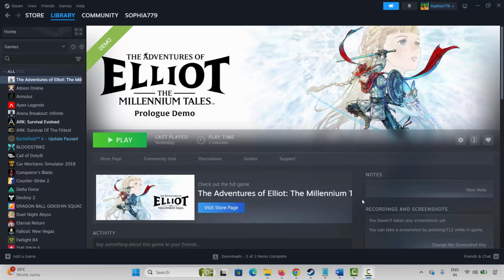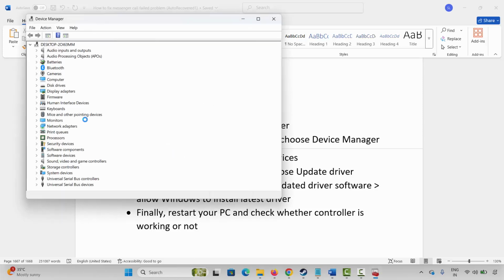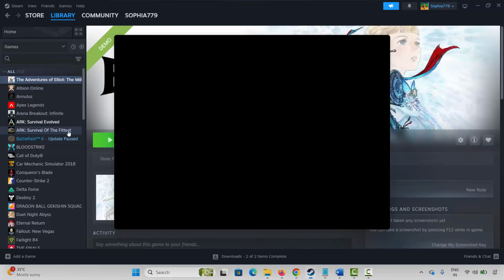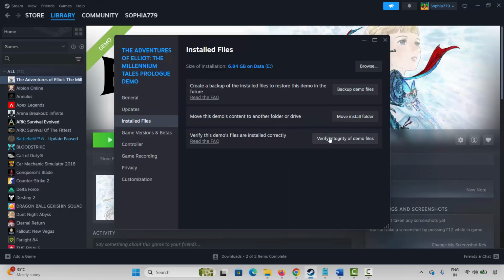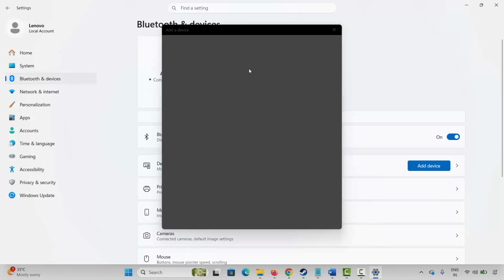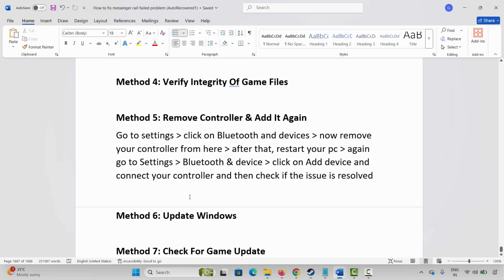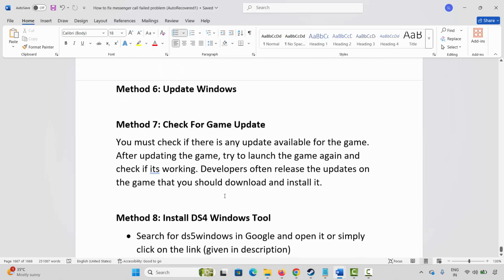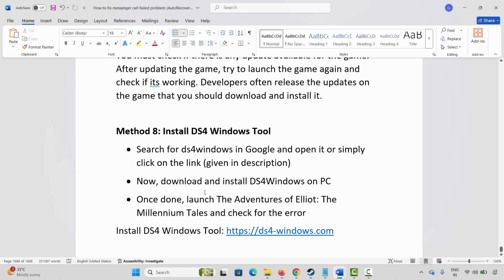How To Fix Controller or Gamepad Not Working In The Adventures of Elliot: The Millennium Tales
Check the complete video tutorial on How To Fix Controller or Gamepad Not Working In The Adventures of Elliot: The Millennium Tales
Fix Controller Not Working in The Adventures of Elliot: The Millennium Tales,
The Adventures of Elliot: The Millennium Tales controls not working,
The Adventures of Elliot: The Millennium Tales Controller Issues,
Fix Controller Not Working/Not Detected The Adventures of Elliot: The Millennium Tales,

🌐Social Media-